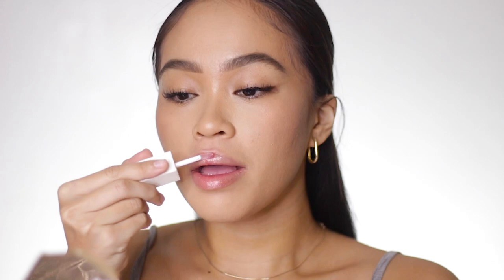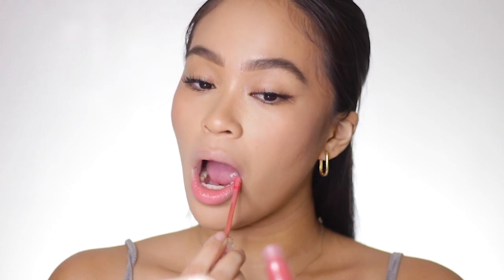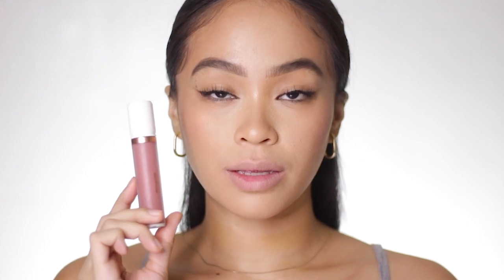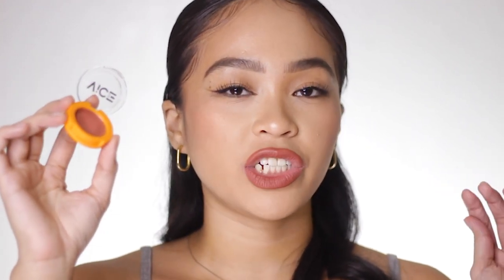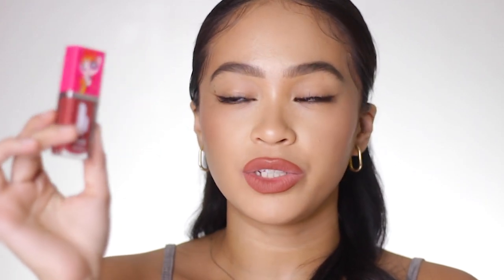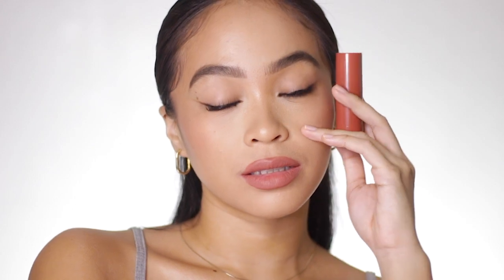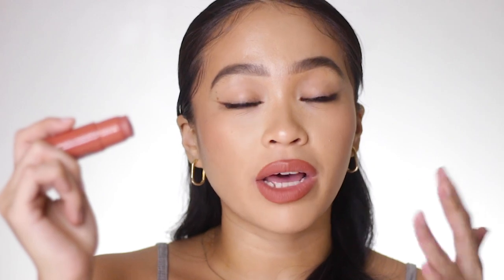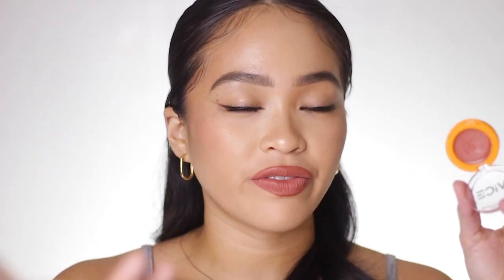Top 10 PINK Lippies of 2022 (part 1) | Booya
⎡VIDEO TIMESTAMPS⎦
00:00 Intro
00:24 Pink Lippie 1
01:00 Pink Lippie 2
01:30 Pink Lippie 3
01:52 Pink Lippie 4
02:30 Pink Lippie 5
03:30 Pink Lippie 6
04:18 Pink Lippie 7
05:07 Pink Lippe 8
06:19 Pink Lippie 9
07:03 Pink Lippie 10

💄LIPSTICKS + PRODUCT LINKS
00:24 Issy & Co. Hydragloss in So Fetch

01:00 Disney x BYS Serum Blush in Cinderella

01:30 LIP PINAS Tinta in Amihan

01:52 Maybelline Cushion Matte Sunset Affair

02:30 GRWM Milk Tint in Pablo's Latte

03:30 Vice Cosmetics Multipot in Shugar Kookie

04:18 Vice Cosmetics Power Velvet Puff in Team Awesome

05:07 Vice Cosmetics One & Done Stick in Pinky Promizzz

06:19 Maybelline Ultimatte in More Blaze

07:03 Pink Lippie 10

That commission will help sustain this channel, start up projects for the Boo Fam, and will enable me to host more and bigger giveaways for you! ***